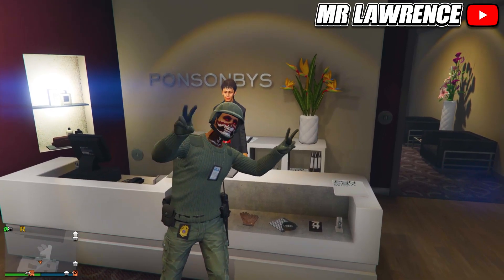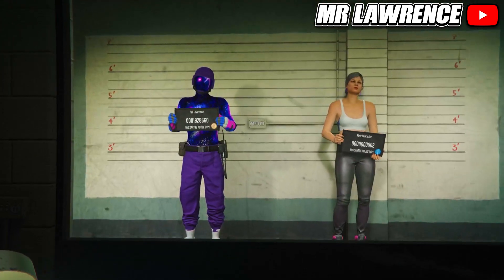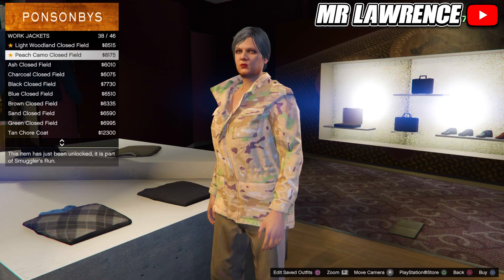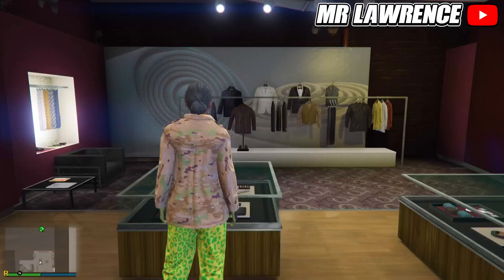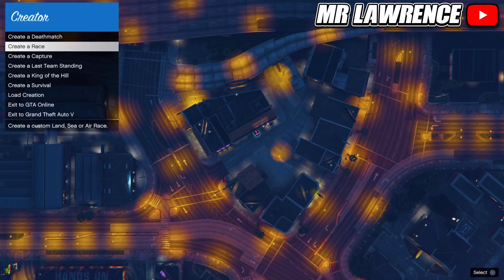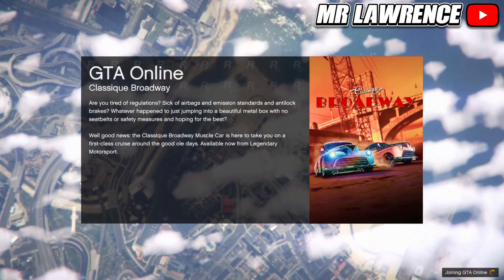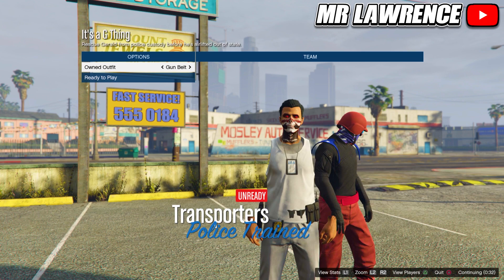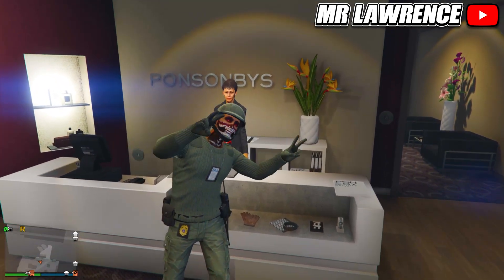How To Get The IAA Badge & BELT On ANY Outfit In GTA 5 Online After Patch 1.65! (Rare IAA Gun Belt)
In todays video i will show you guys how to get the IAA Badge and any belt on ANY Outfit in GTA 5 Online! Working after the latest patch of 1.65

- Mr Lawrence 💎